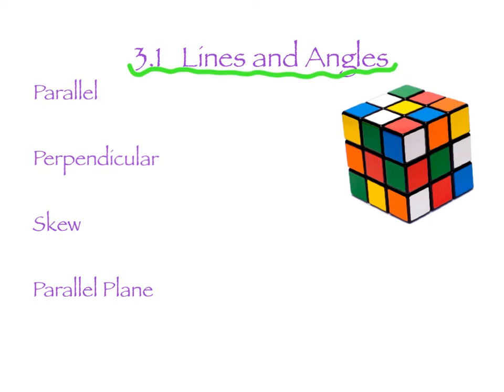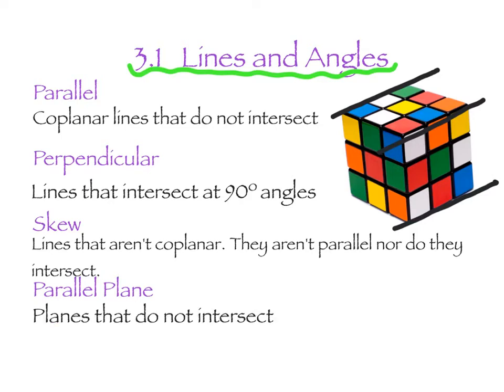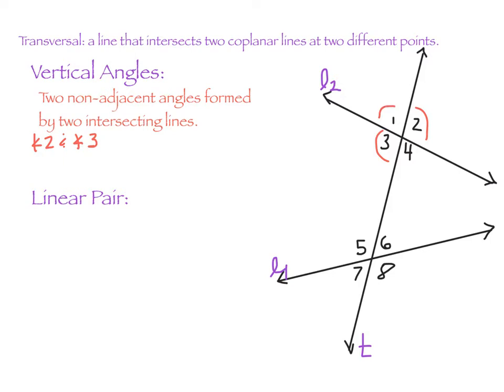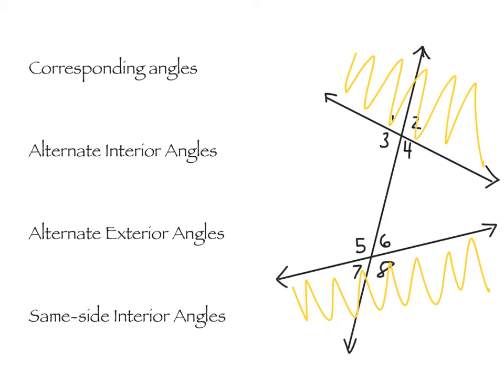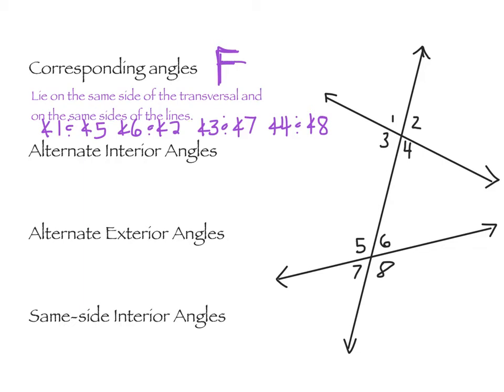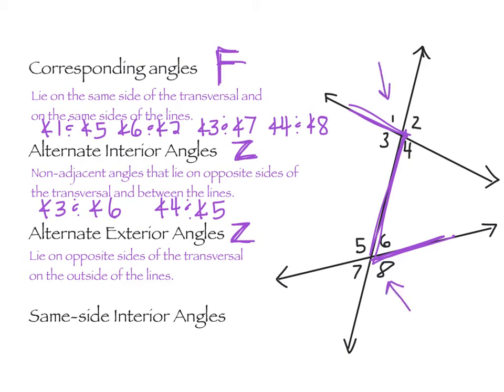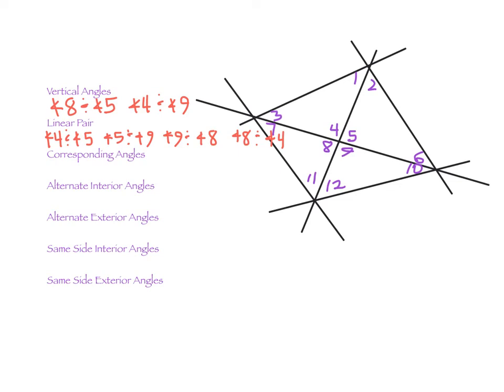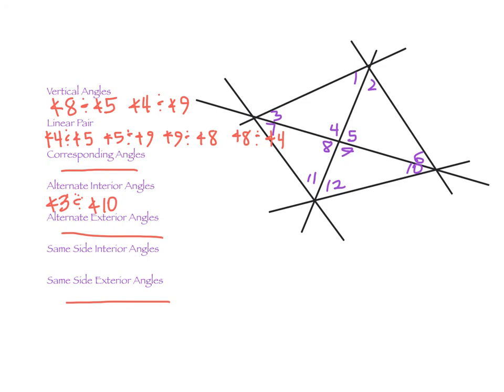3.1 lines and anglesb